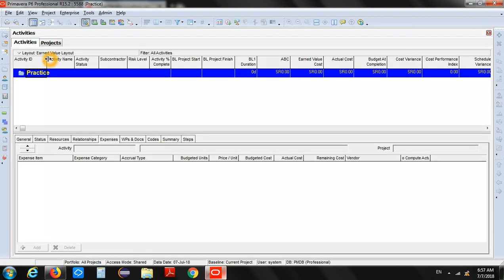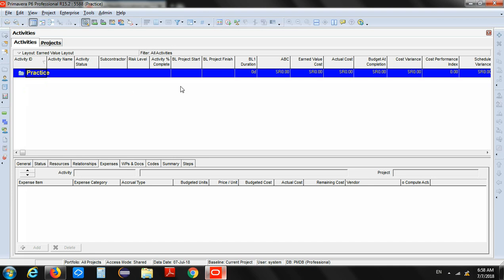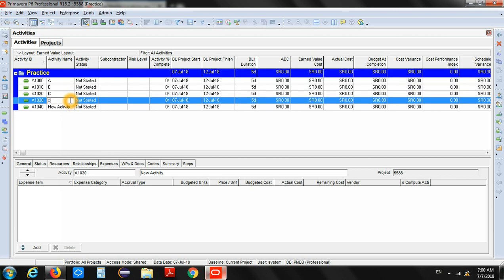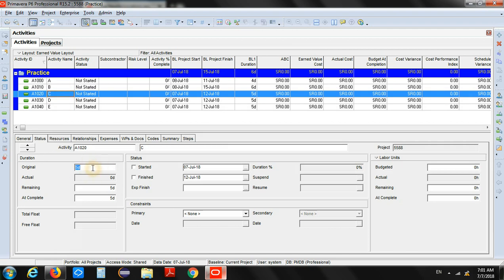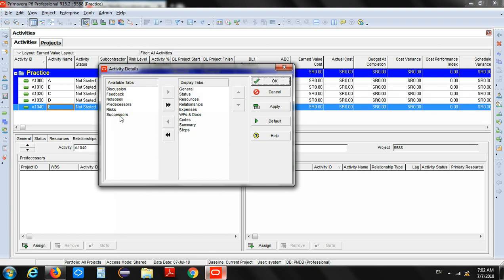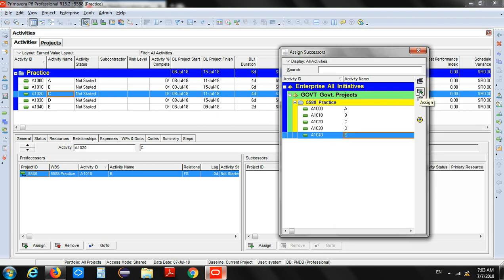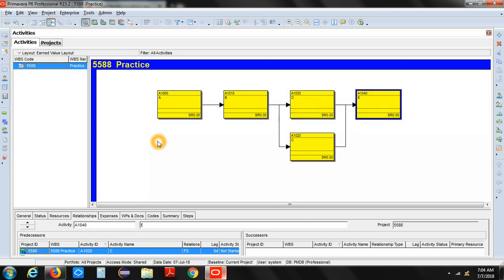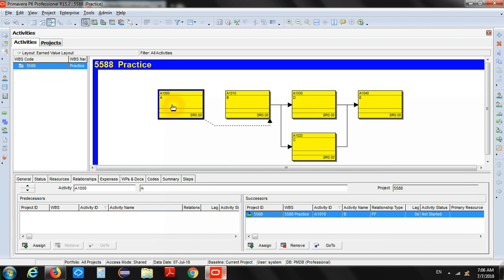Easy steps to define activities, relationships and schedule baseline in Primavera P6 - Part I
Learn how to define activities, relationships and create schedule baseline in Primavera P6.